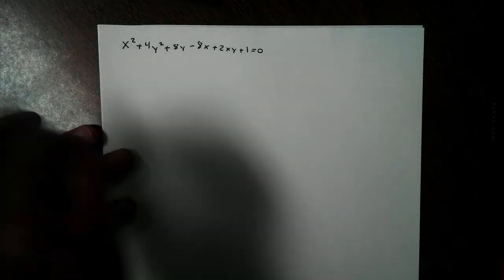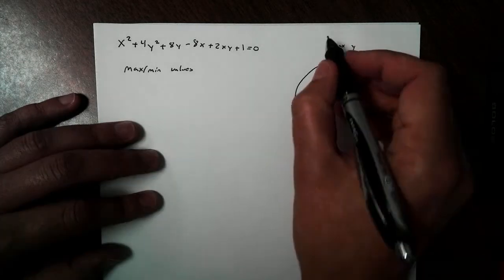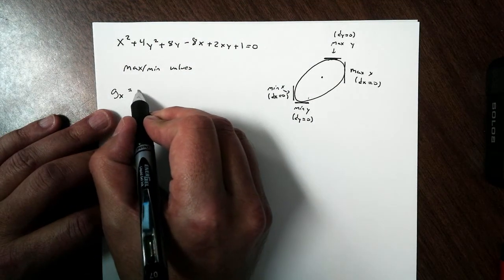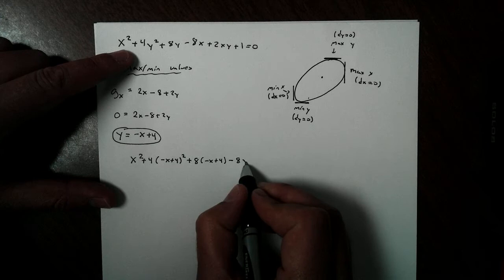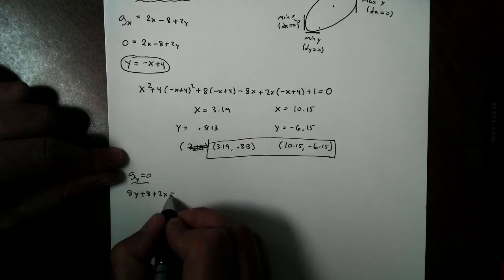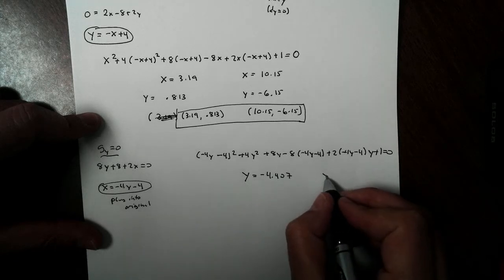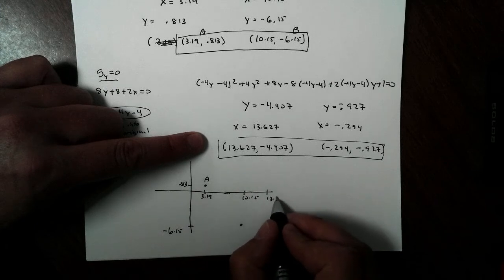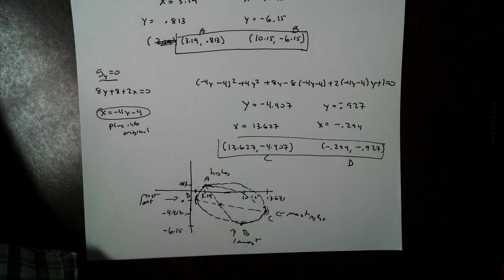Application of Partials Day 2 Conics Part 2